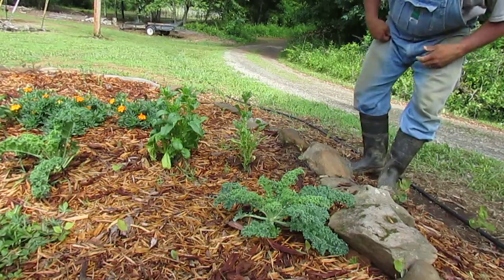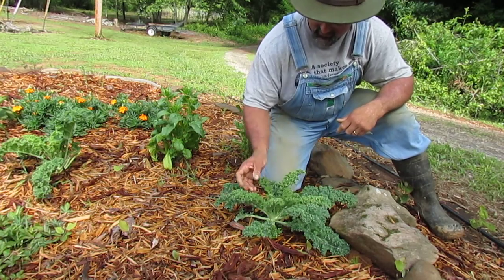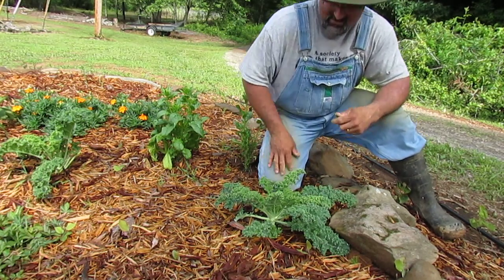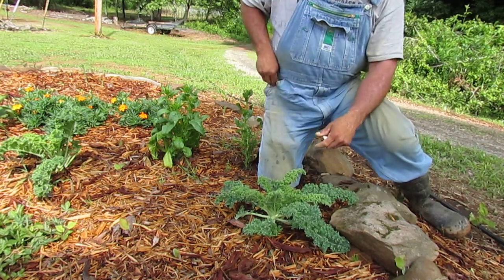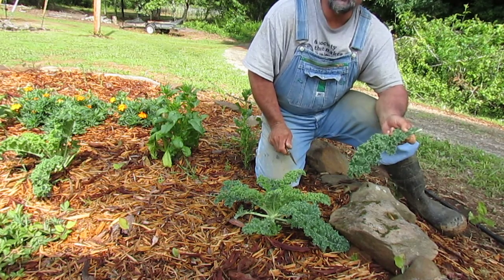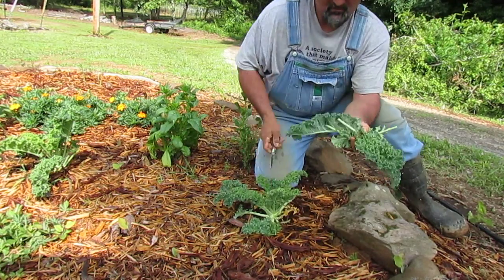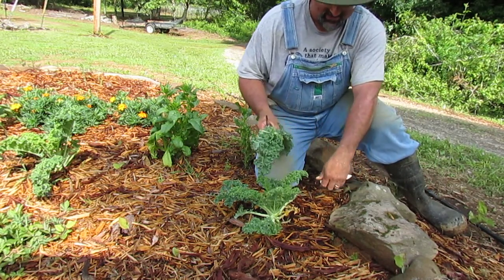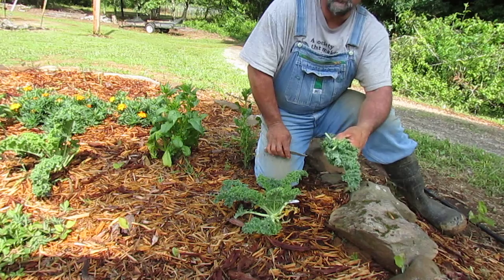Kale Is Easy To Grow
Kale is a super healthy vegetable in the cruciferous family. It's easy to grow in the garden or even a simple container on the porch. If you're planting in the ground, test your soil first and see if anything is needed for amendment. Kale likes to have soil that's rich in organic matter, well draining and pH around 6.0-7.5. Consistent watering produces the best leafy greens.

+++Purchasing from our friend “Photography by Theron Clore” supports his work. The majority of the photos you see of our farming at The Luffa Ranch is his artwork. And, wait until you see all the other photos of mountain life, horses, cows, nature, wildlife and much more

+++We use and recommend Mg12 and their Dead Sea Bath Salts, balms and Magna Sport for skin care, sore muscle relief, faster recovery and much more. They make many wonderful products.

+++ This original content is the property of Paul Oriente. No reproduction in any form is allowed without written permission.